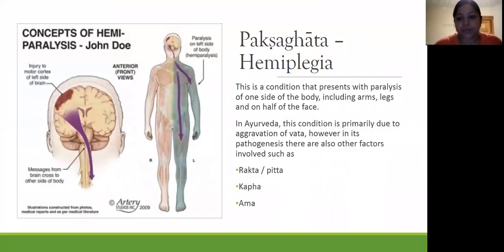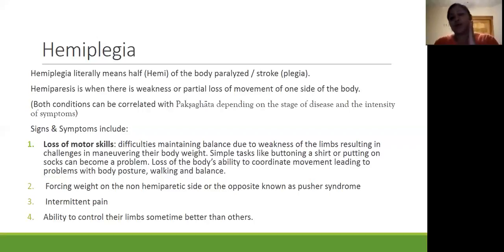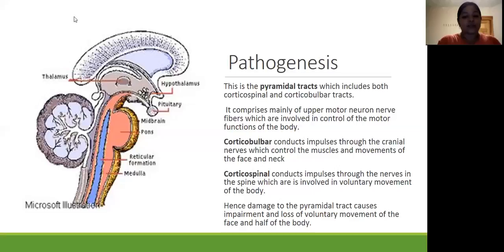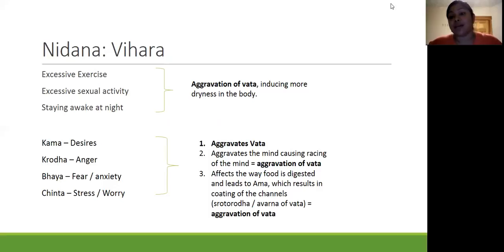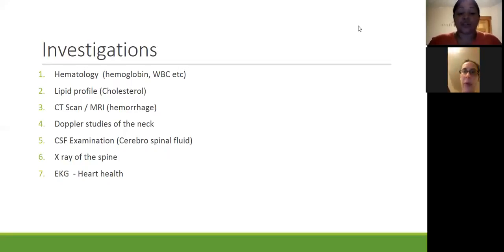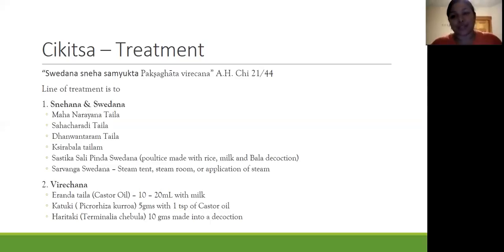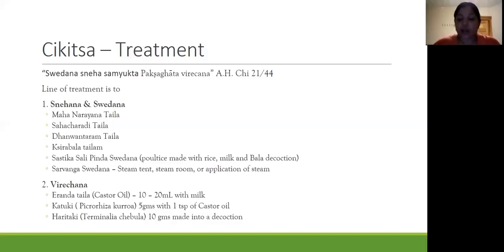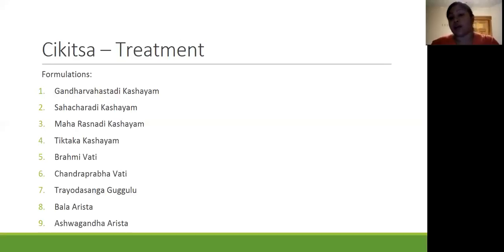Mod 2 Webinar #1 Hemiplegia